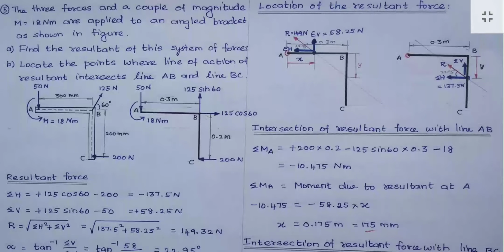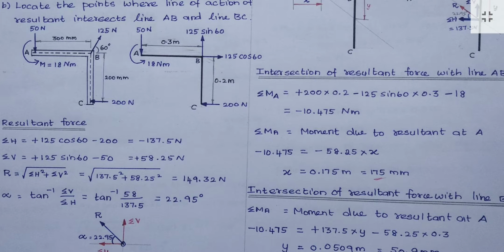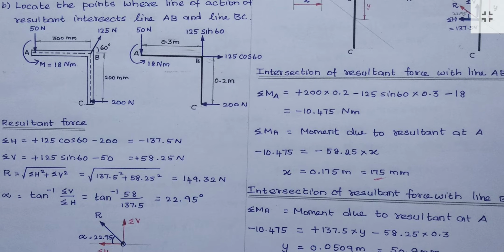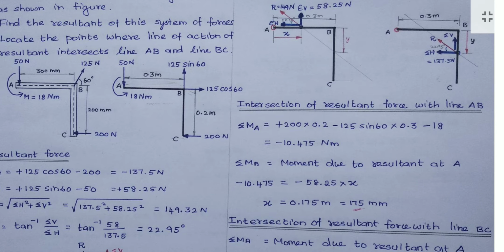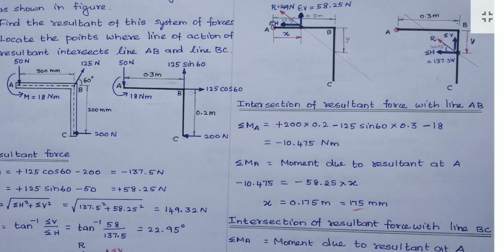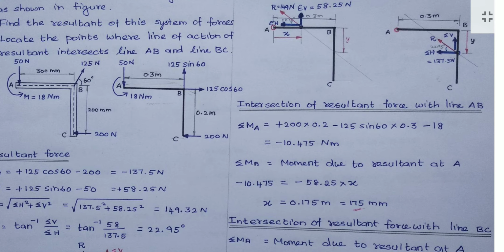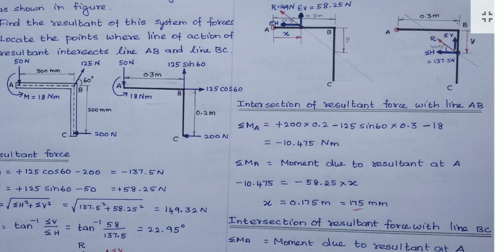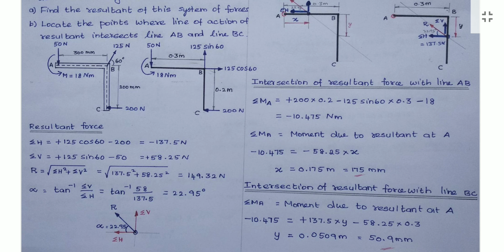Force Couple system - 02